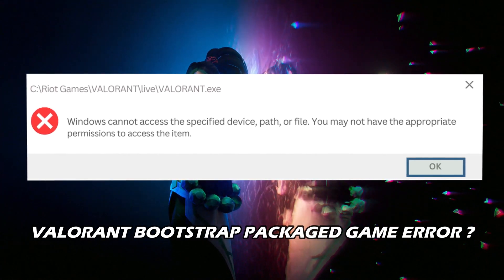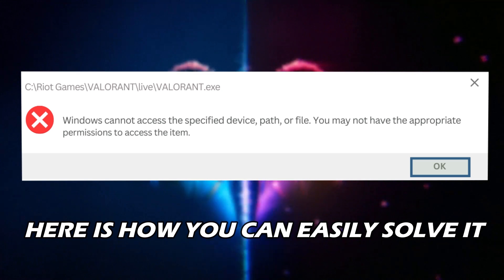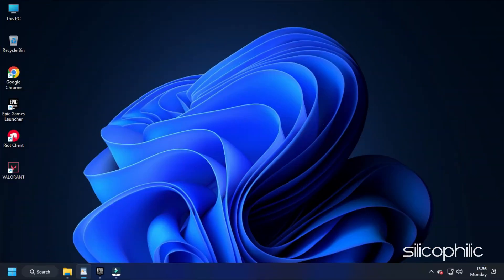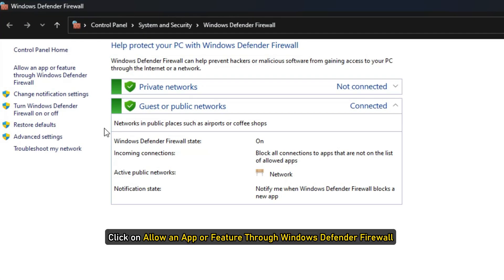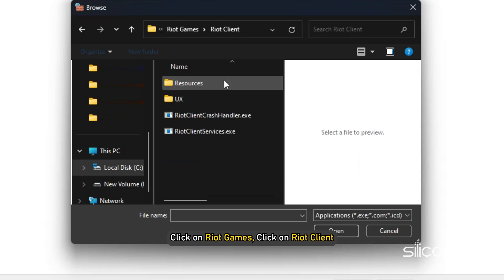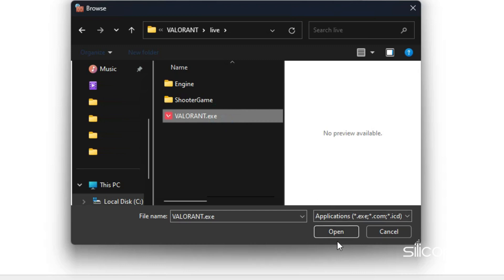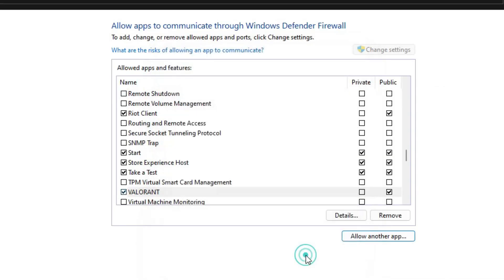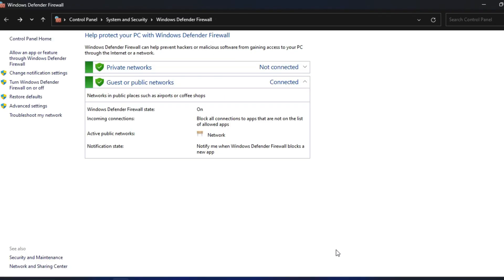How To FIX Valorant BootstrapPackagedGame Error?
Facing Valorant Bootstrap Packaged Game error while launching Valorant? We have you covered! Perform the steps shown in this video to easily fix this BootstrapPackagedGame Error in Valorant.